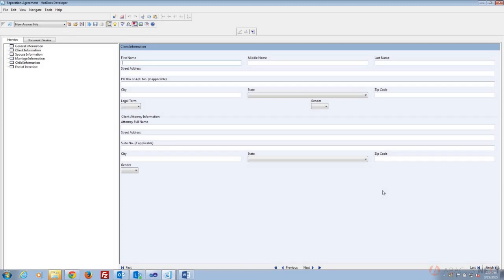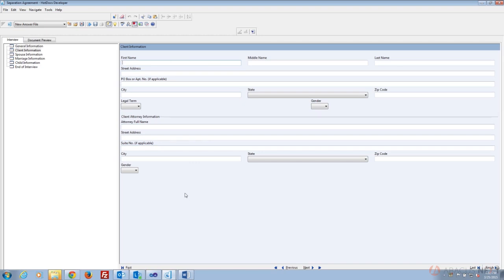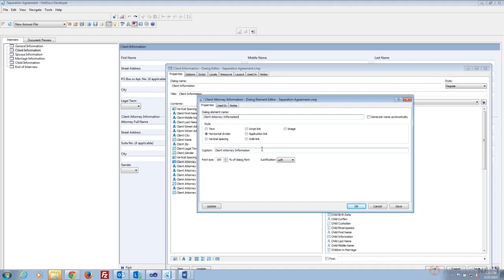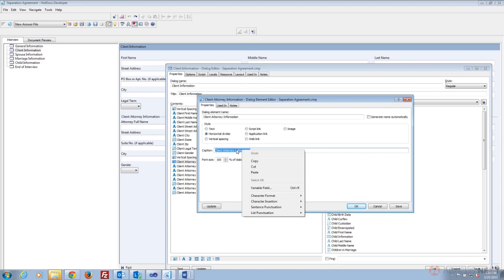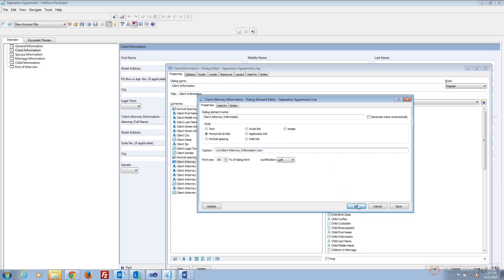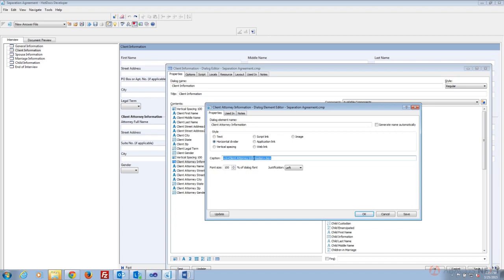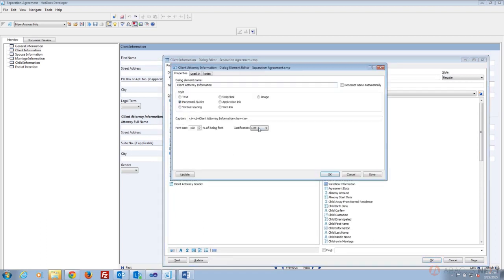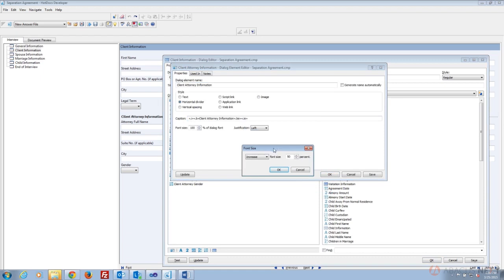abacusnext HotDocs Academy HD001 VAR15 Formatting Dot Code